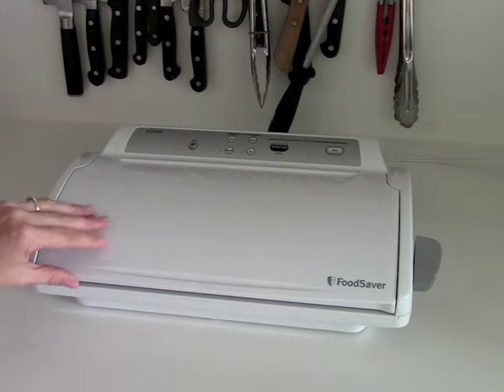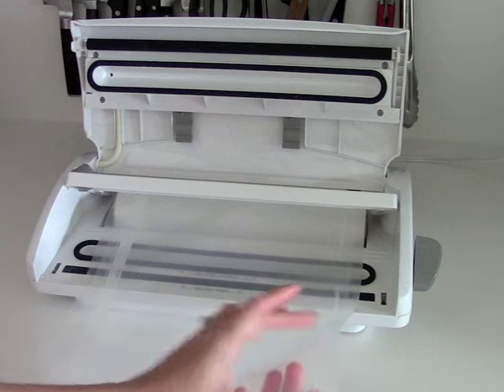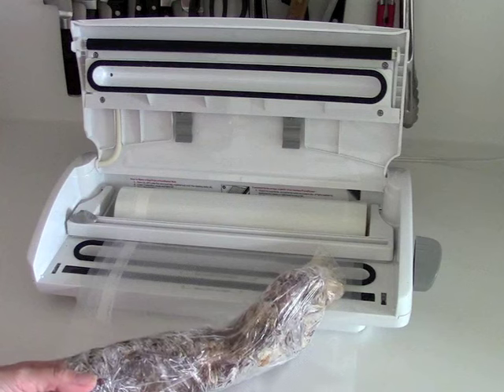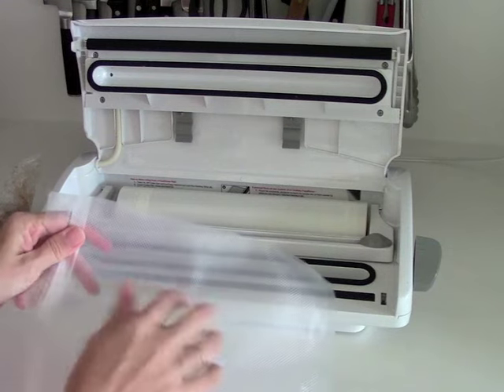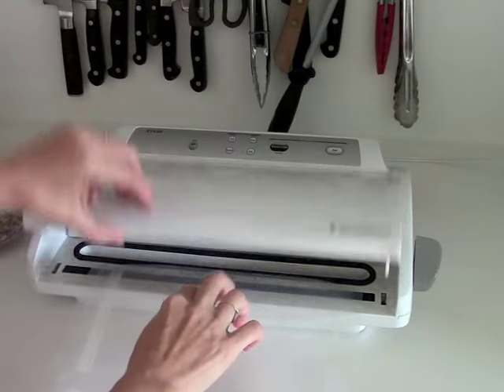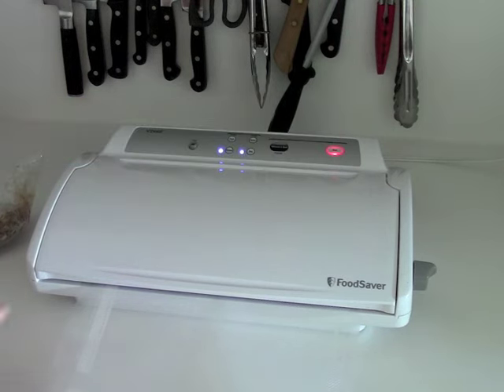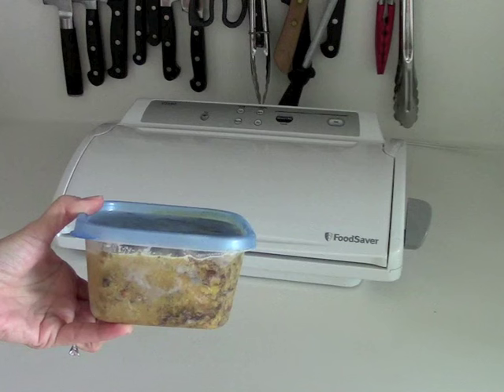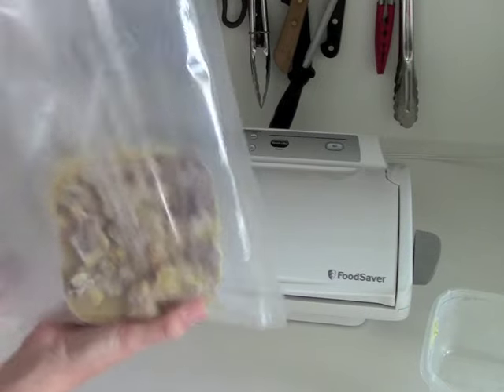How to Use a FOODSAVER // Tasty Bit 29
This is probably Claudia Ossa's most boring video to date, but you will probably run out to buy a FoodSaver the second it is over! Food savers are great for making frozen food taste great after months in the freezer. Foodsavers are great for individuals as well as big families!